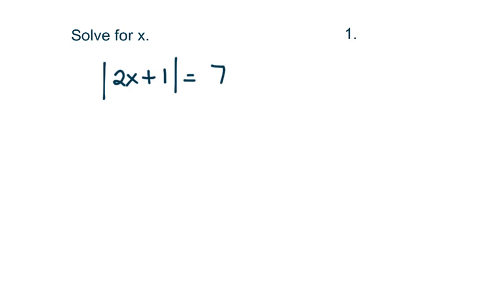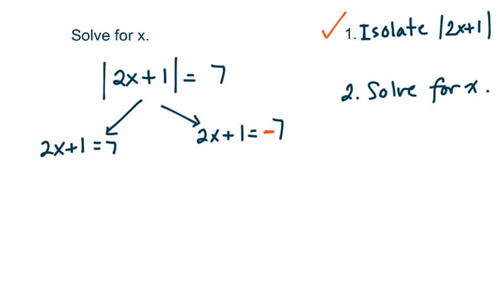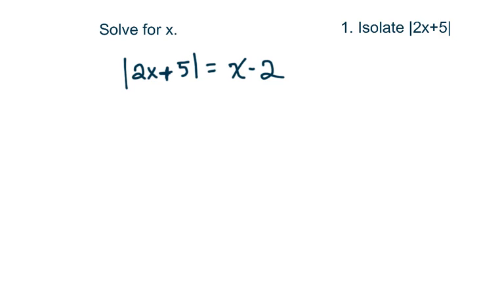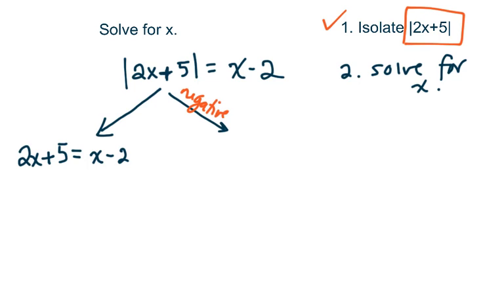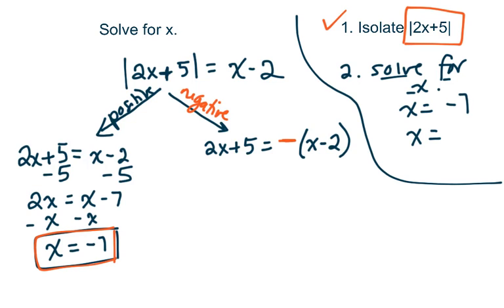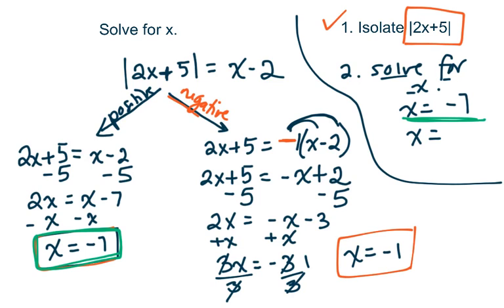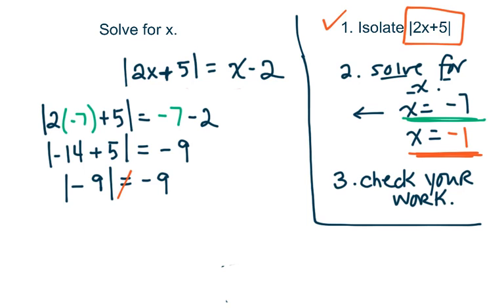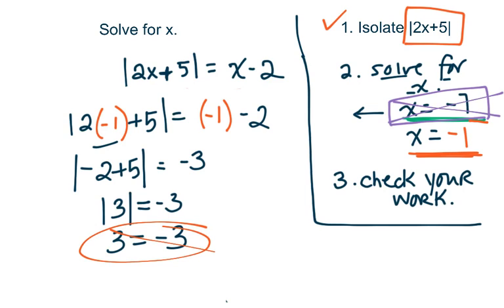Solving Absolute value equations - part 2